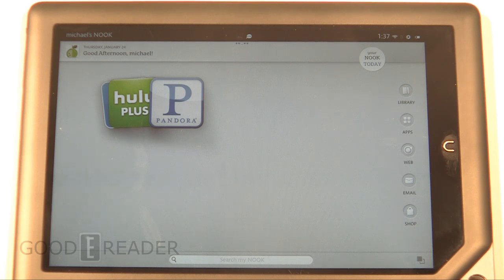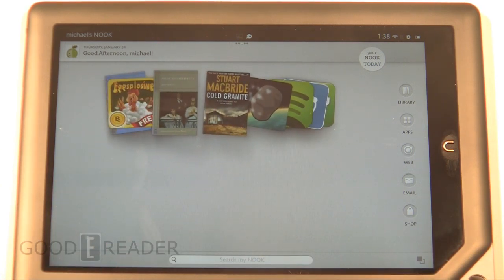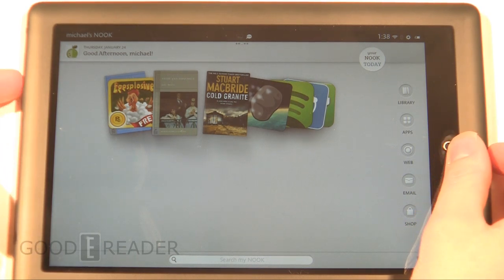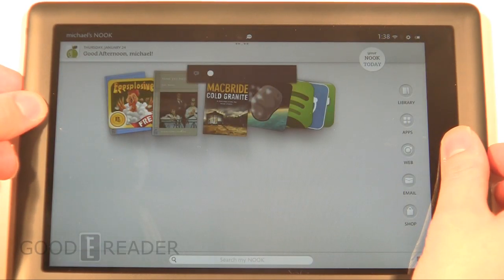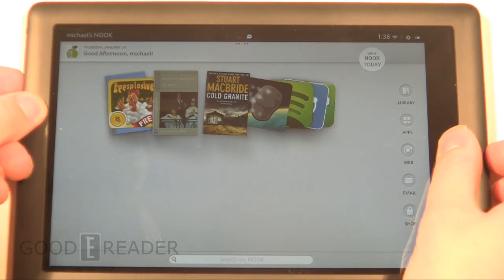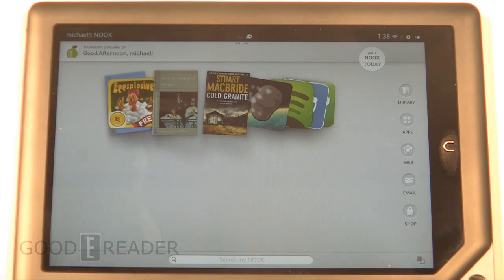How to take screenshots on the Nook HD+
The Nook HD+ has the ability to take screenshots right on the device and save them to the memory. This is useful for technical support, or just taking screenshots of websites, books, magazines and anything else, great for sharing.